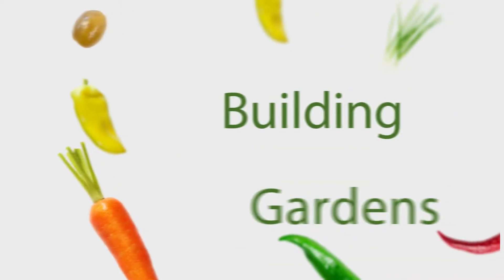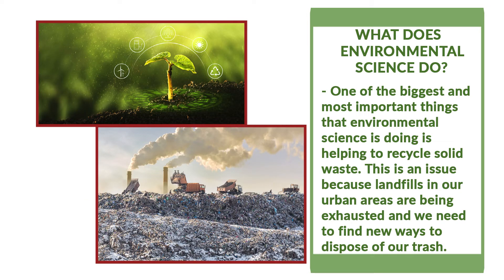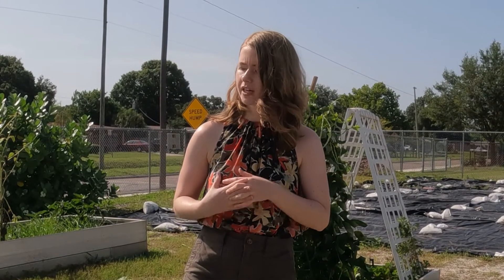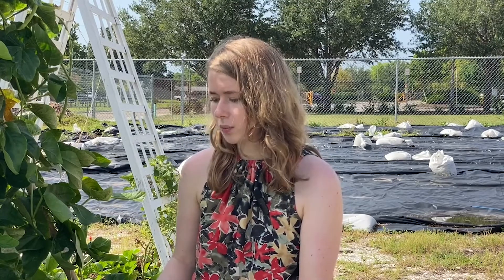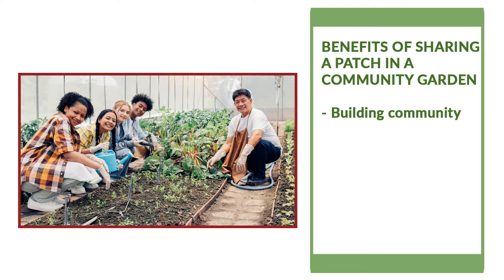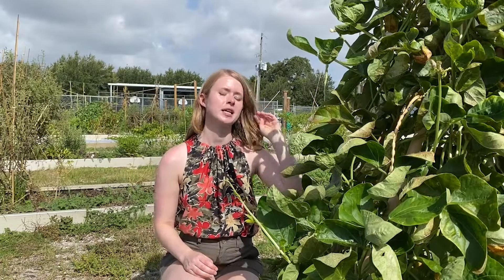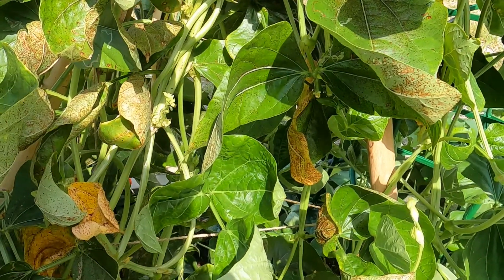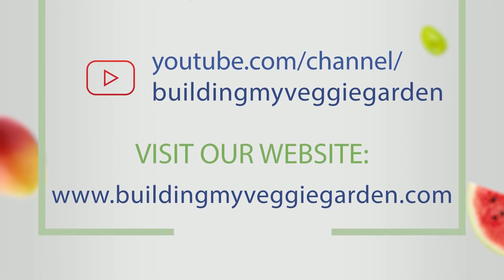When Science Brings You to the Garden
Our new gardener, Margot Pomeroy, is an environmental scientist and a permaculturist. How can science help your gardening? Are there ways to make gardening easier? Margot shares with us how science and permaculture help us understand the close relationship between our garden and the environment. She shares with us her experience as a gardener.